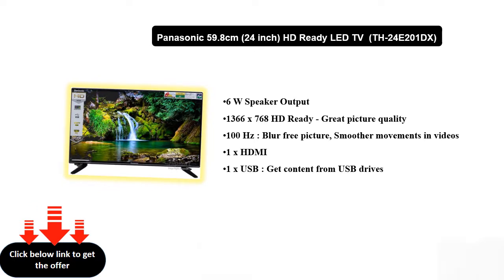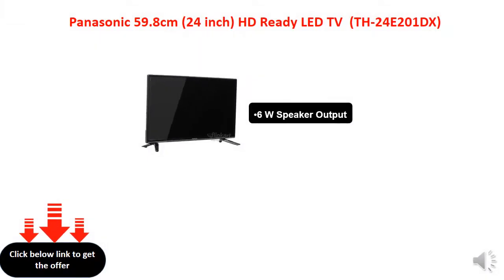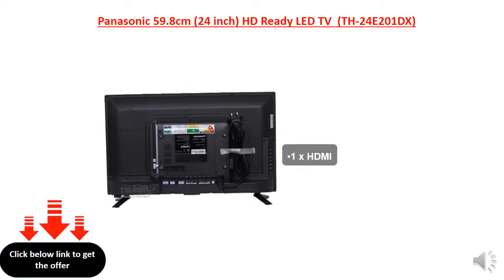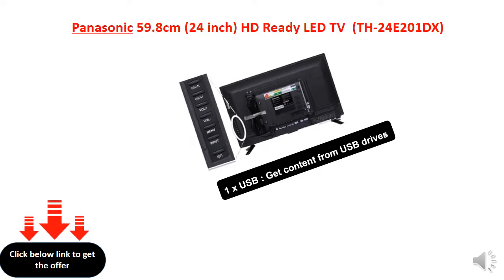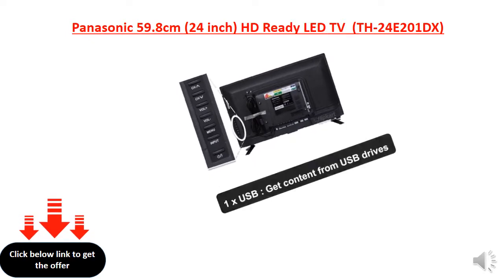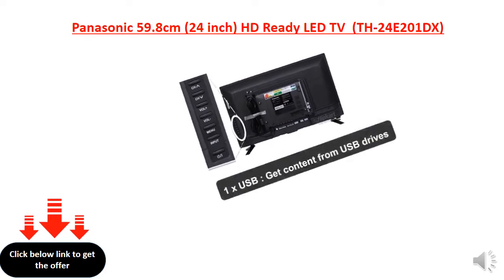Panasonic 59.8cm (24 inch) HD Ready LED TV (TH-24E201DX)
6 W Speaker Output
1366 x 768 HD Ready - Great picture quality
100 Hz : Blur free picture, Smoother movements in videos
1 x HDMI
1 x USB : Get content from USB drives